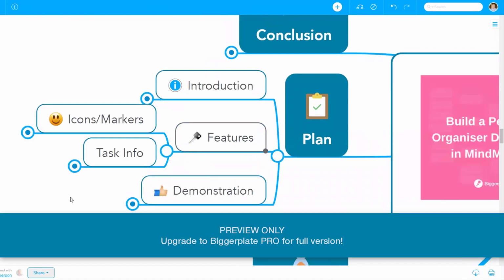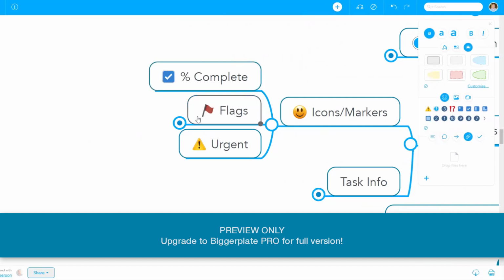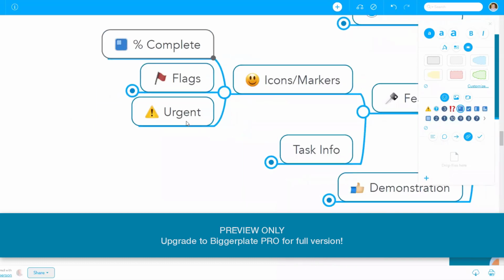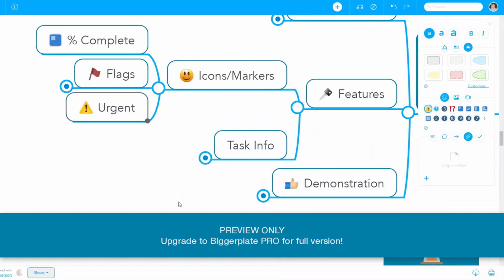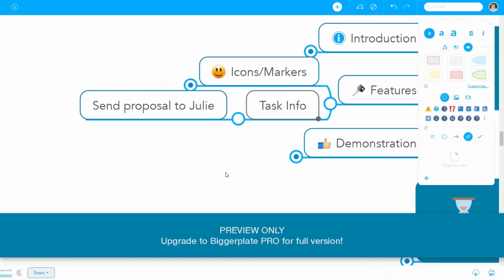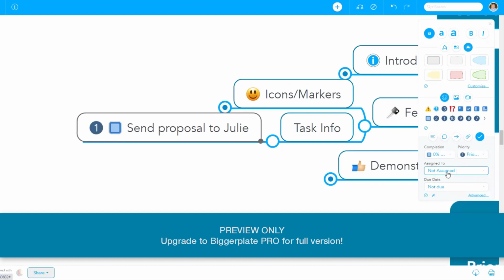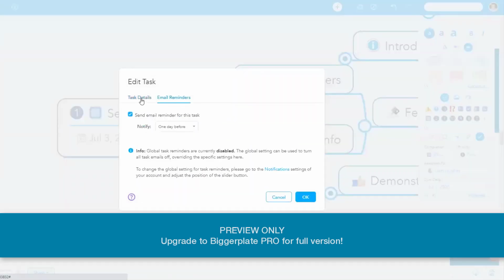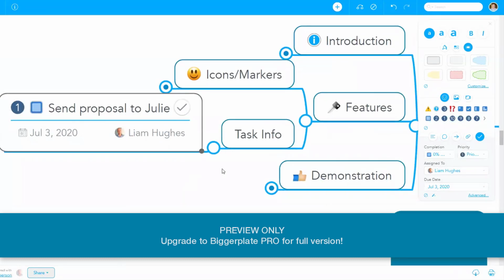Personal Organisation with MindMeister (PREVIEW)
In this PRO webinar, Liam shows how to build a personal organiser dashboard mind map using MindMeister software. Liam shows you how to capture, categorise, and prioritise your to-do list, and use the functionality of MindMeister to stay in control!